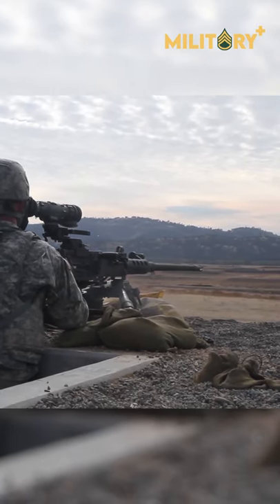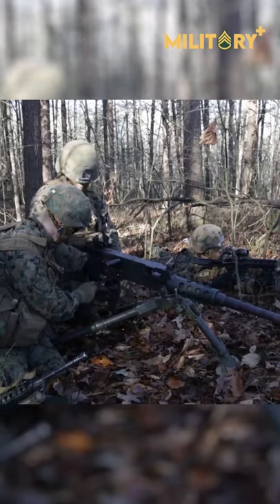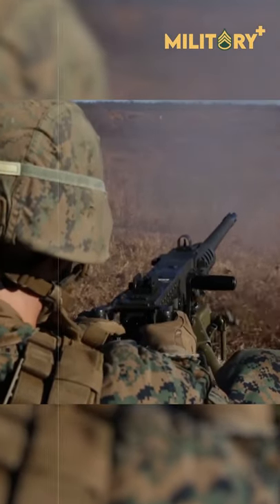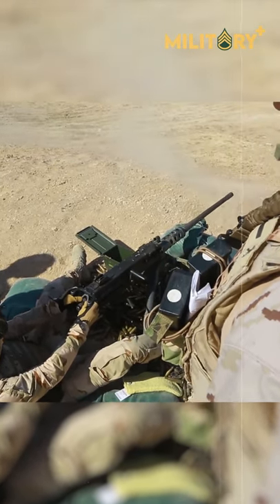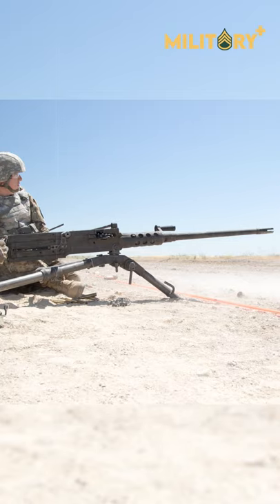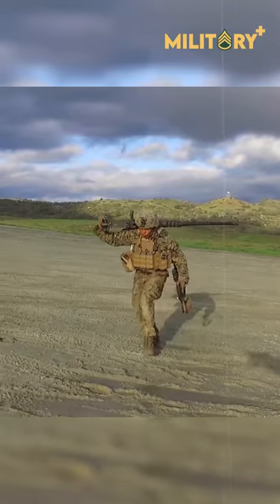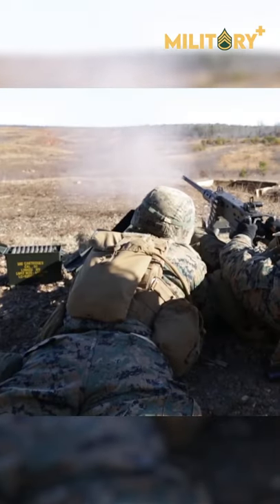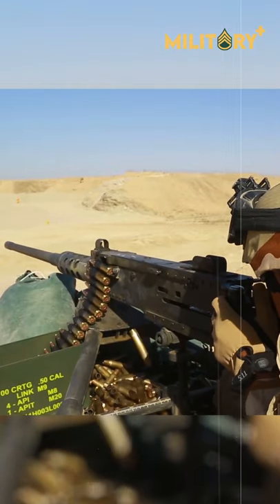Why M2 Browning Machine Gun Still Popular In Militaries Around The World?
During World War I, the venerable M2 Browning machine gun was developed. During the Great War, faster, more heavily armored aircraft were developed than earlier balsa wood and canvas birds.
Browning used the venerable .30-06 cartridge as a model for a newer, heavier round. To fire the .50 BMG, Browning turned to another proven machine-gun design, the M1917. After scaling up the M1917 design and incorporating a few changes, the resulting machine gun was ready for testing.
From World War II to the present, the M2 or "Ma Deuce," as the heavy machine gun is sometimes referred to, has served in every war since it was adopted by the United States.
The M2 has a proven track record in combat against armored and unarmored targets, as well as mounted and dismounted infantry.